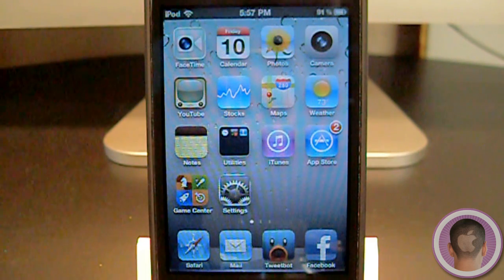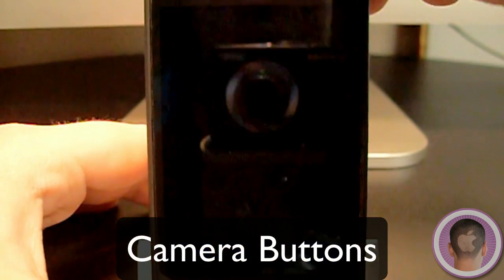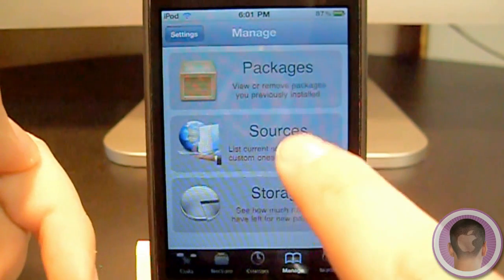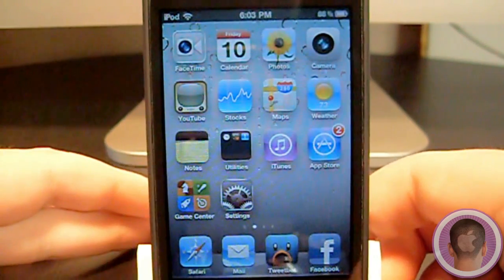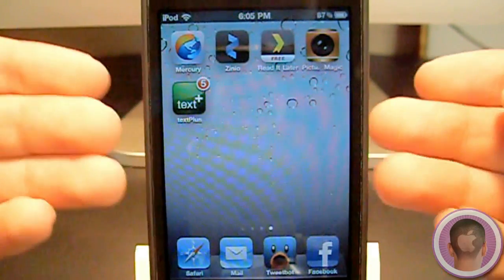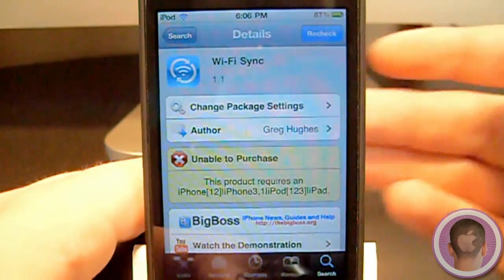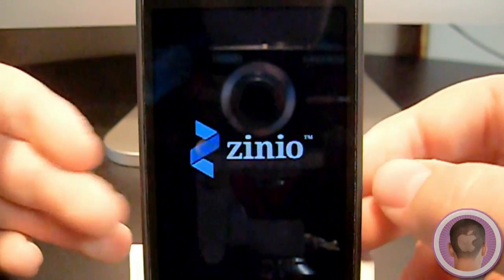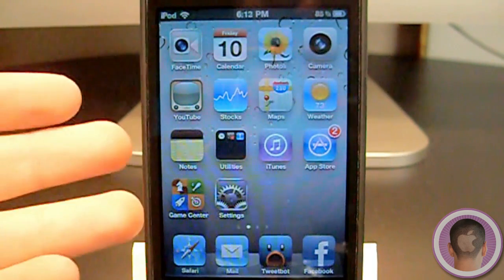Get iOS 5 Features Today!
How to get iOS 5 features without the beta.